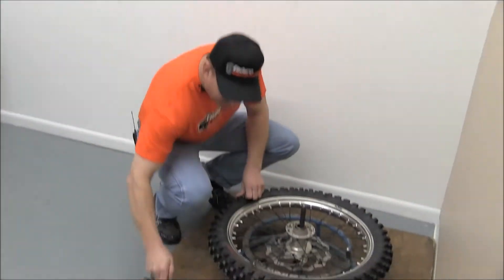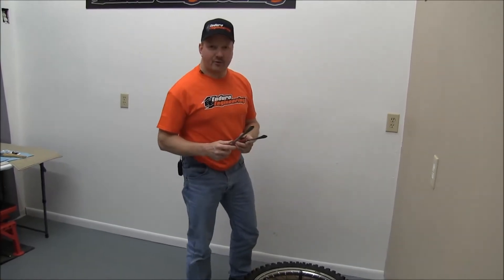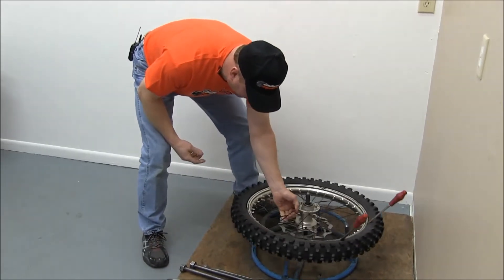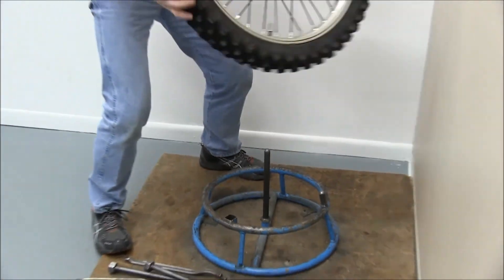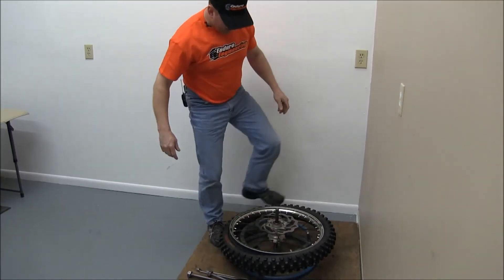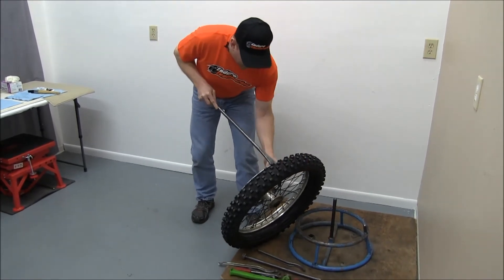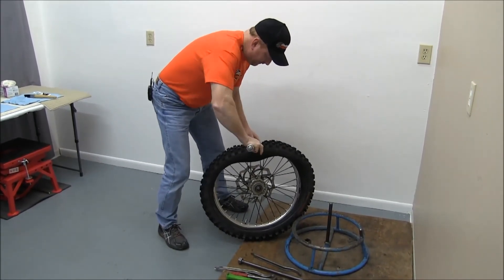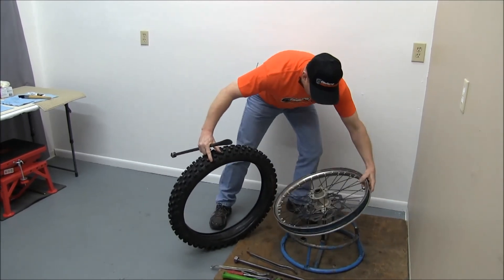Enduro Engineering Tech Tip Bib Moose Removal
Tips on how to remove a Bib Moose or foam insert in an offroad motorcycle tire.